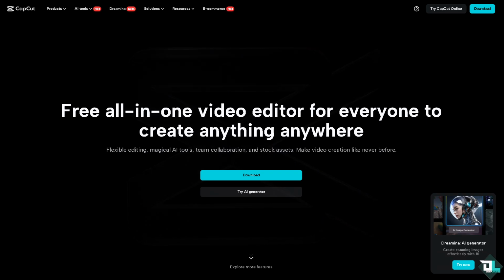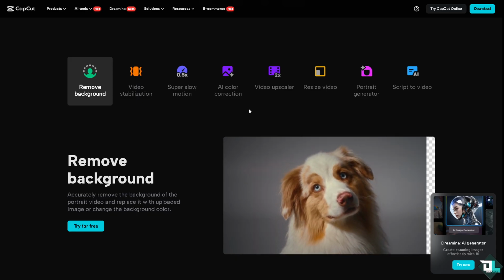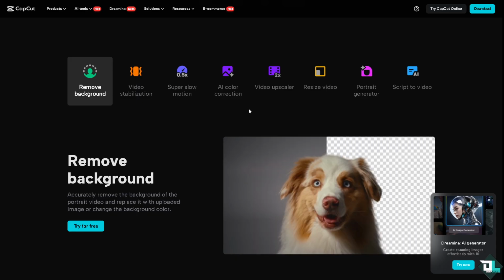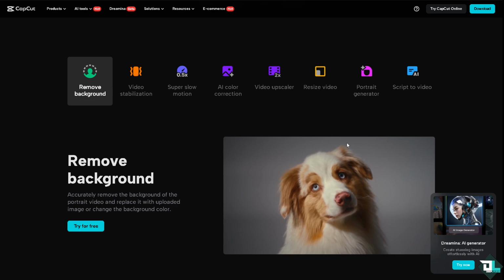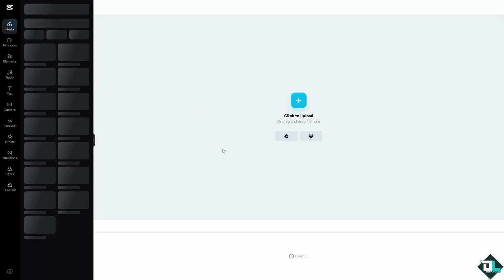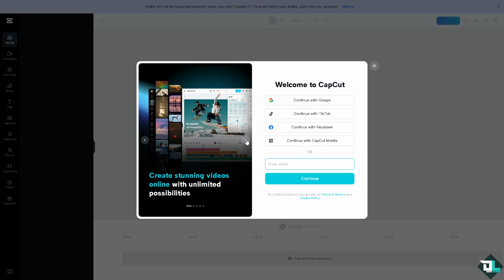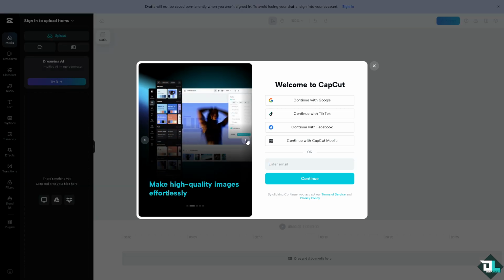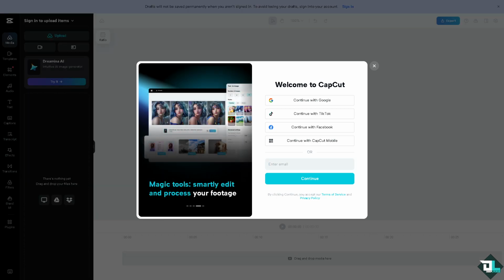How to Make Images Move In Capcut PC (Full 2025 Guide)